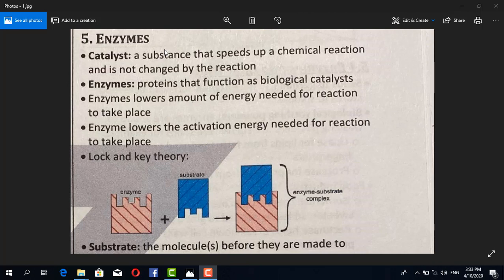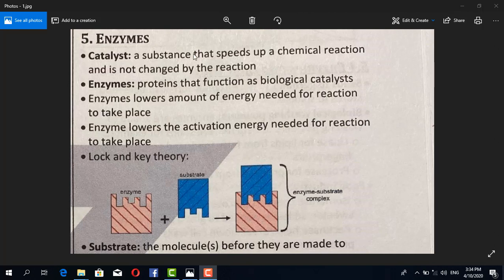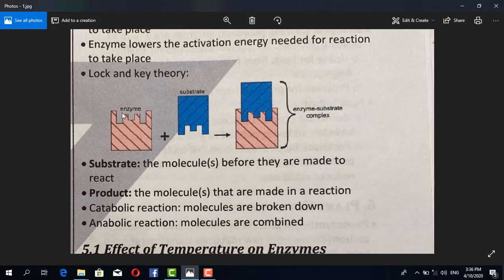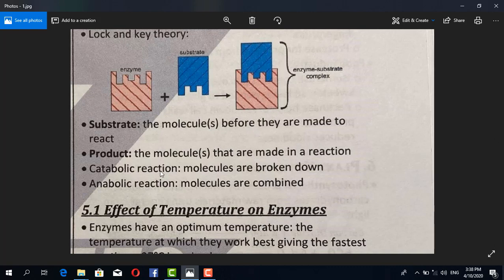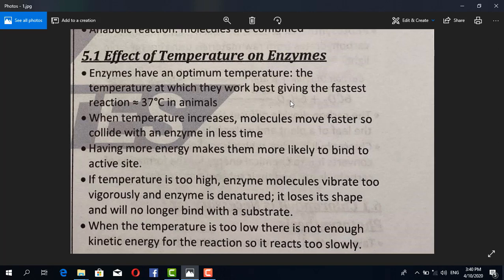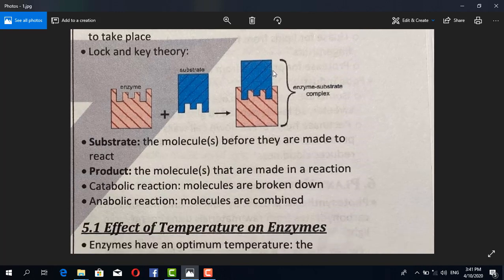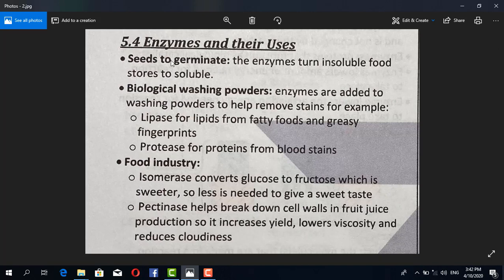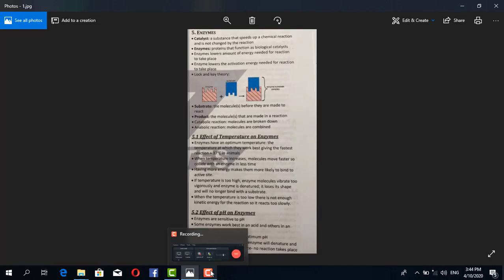Grade 9 biology enzymes